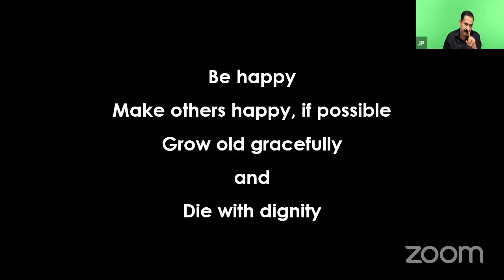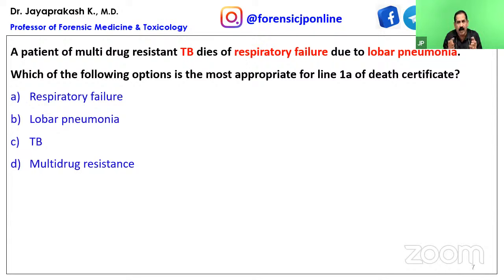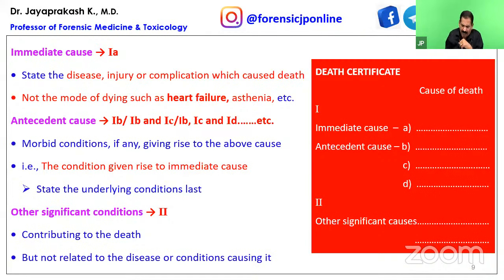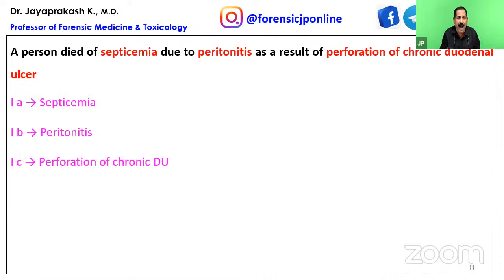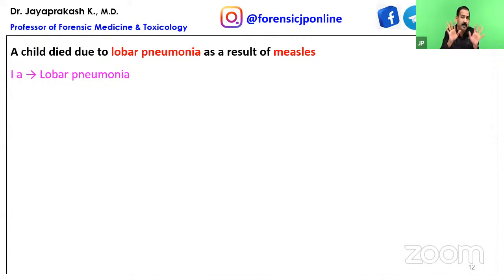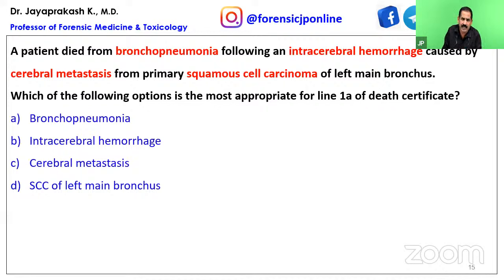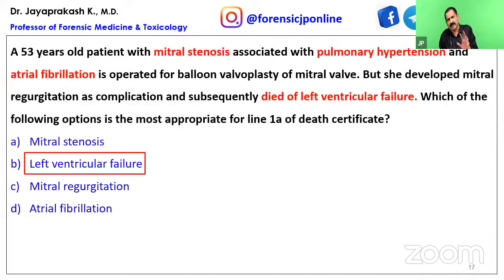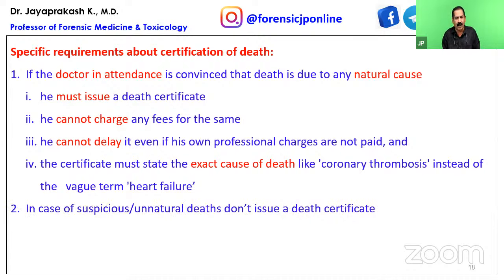How to issue a Death Certificate - Dr. Jayaprakash (JP Sir) | Birthday Special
How to issue a Death Certificate
Mentor:  Dr. Jayaprakash (JP Sir), National Faculty of Forensic Medicine.